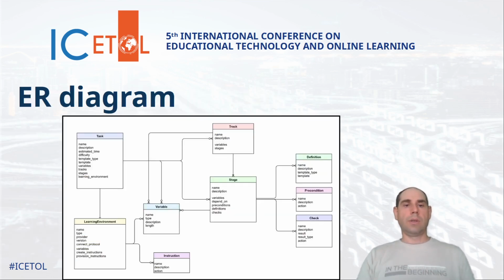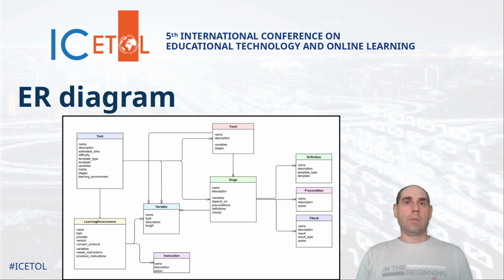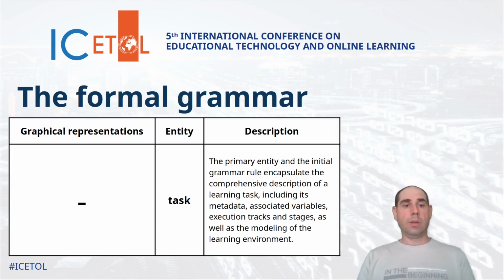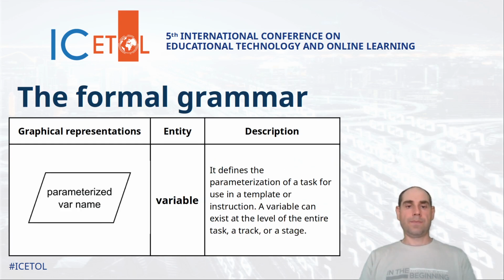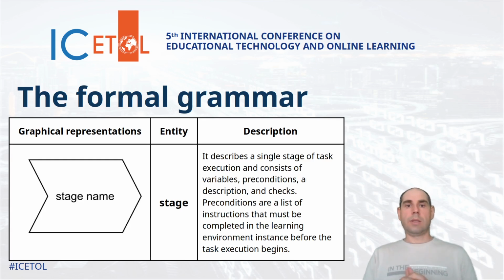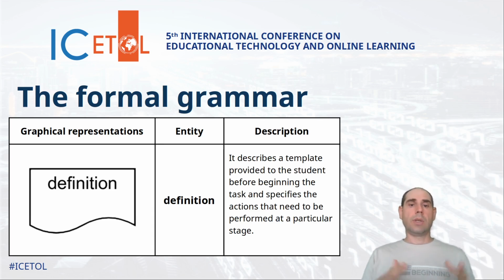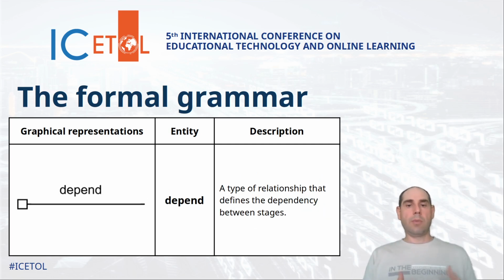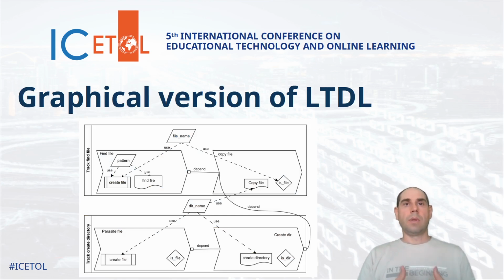362 A Domain Specific Language for Describing Personalized Practical Tasks in IT Education